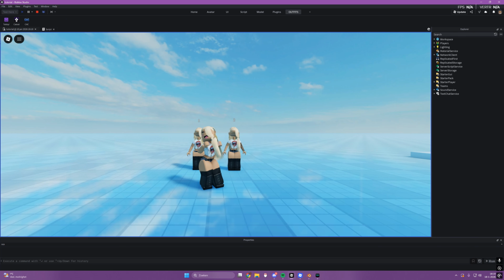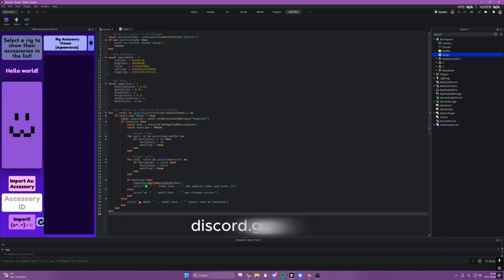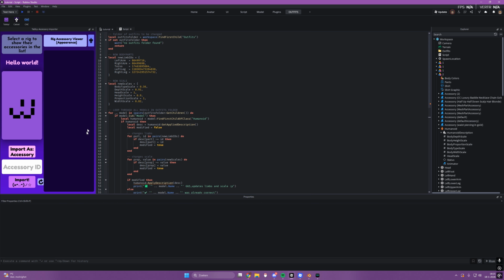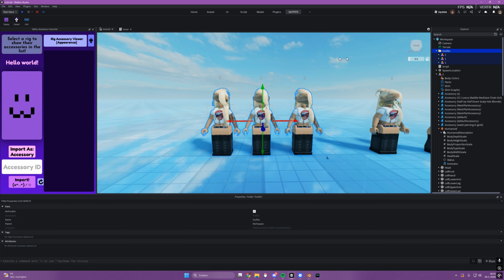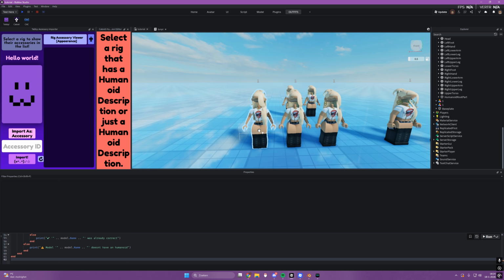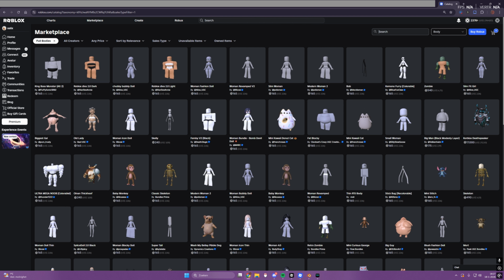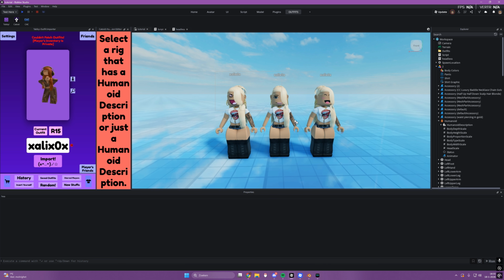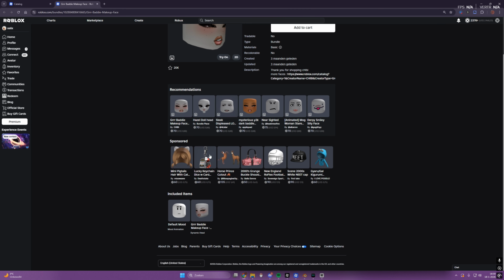HOW TO CHANGE BODIES AND SCALE FAST IN ROBLOX STUDIO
HII welcome again, in this video I will show how to change your outfits body type and scale fast!

scripts can be found in the discord server